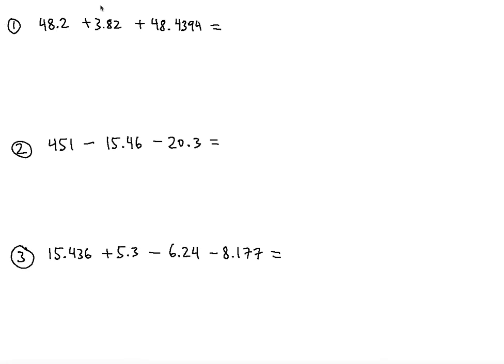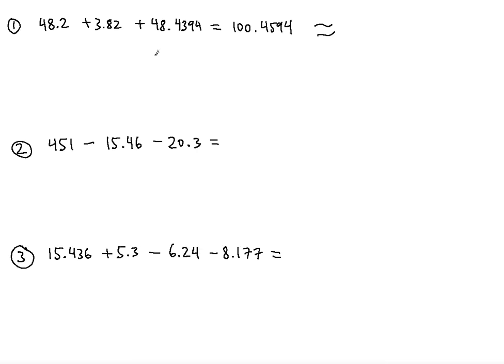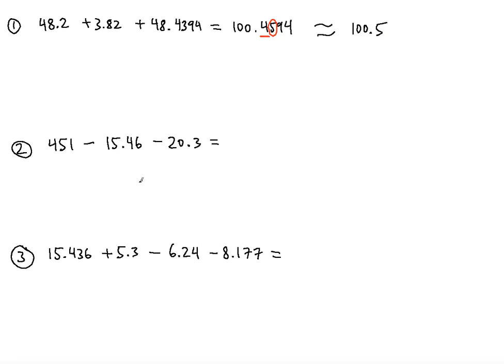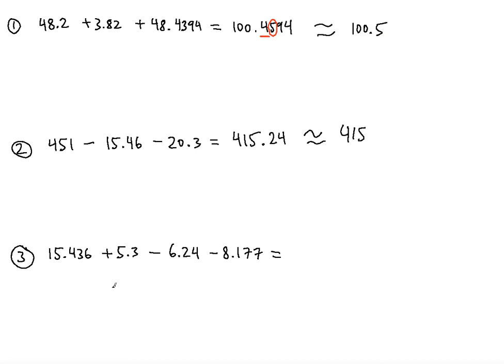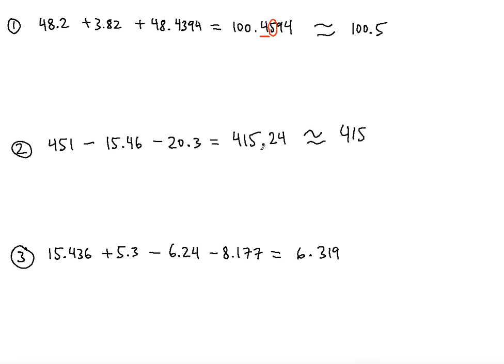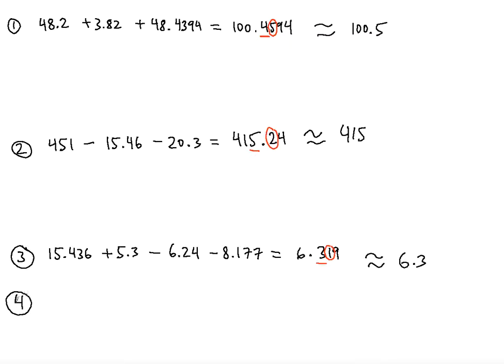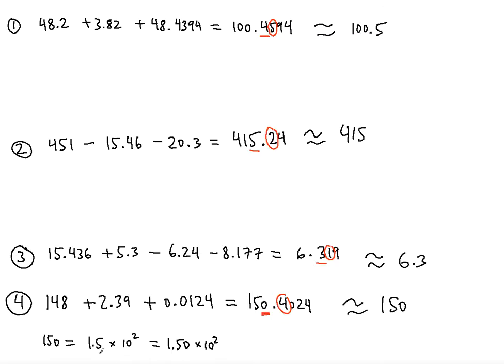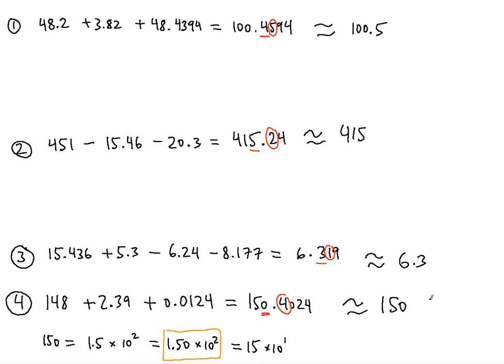📛 Significant Figures Addition and Subtraction of Numbers problem ! ! ! ! !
In this video you will learn how to round the sum or difference of numbers to appropriate number of Significant Figures (or significant digits).

Perform the indicated operations and round the result with appropriate number of Significant Figures: